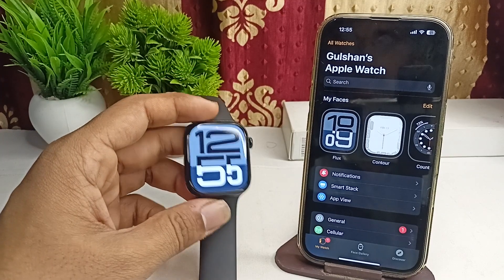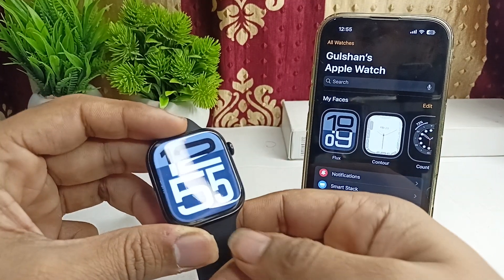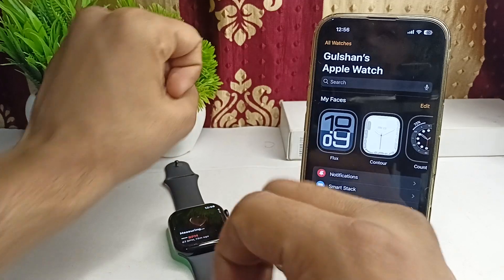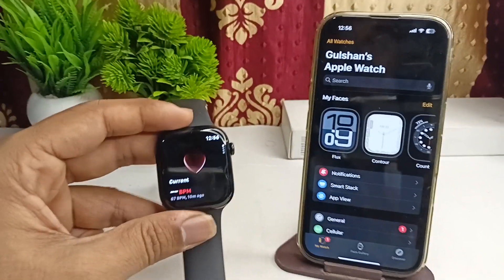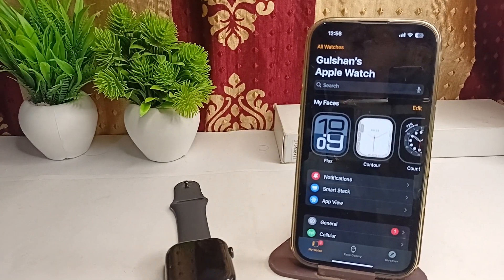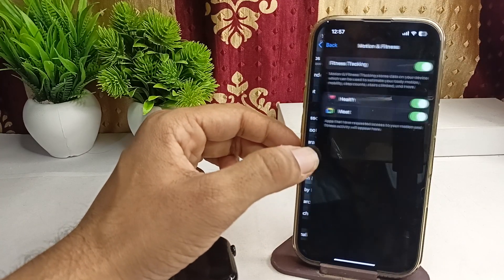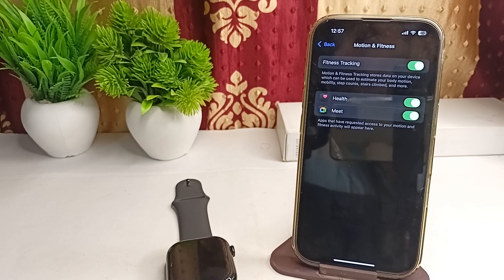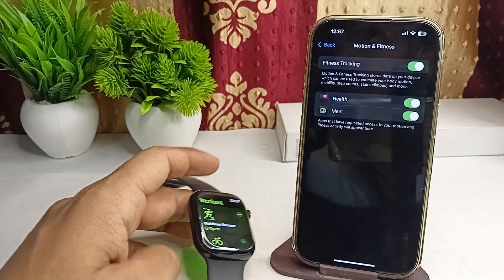Heart Rate Readings Are Inaccurate On Apple Watch Series 10: Here's How To Fix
In this informative video, we delve into the inaccuracies of heart rate readings on the Apple Watch Series 10. Many users have reported discrepancies in their heart rate data, which can lead to confusion and concern regarding their fitness tracking. We will explore the common issues associated with these inaccuracies and provide practical solutions to enhance the reliability of your heart rate measurements.

00:11 Step1 :- Ensure Proper Fit:
00:50 Step2 :- Clean The Sensor:
01:18 Step3 :- Check Settings On Your iPhone: Motion & Fitness
01:54 Step4 :- Calibrate Your Apple Watch: